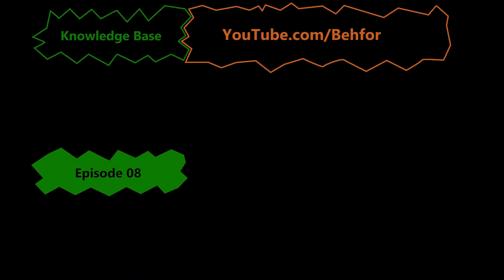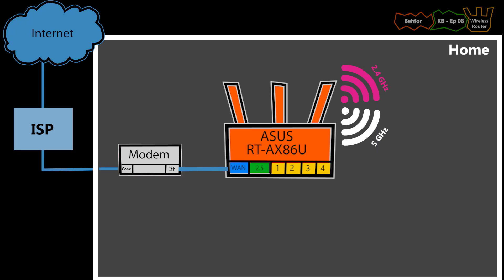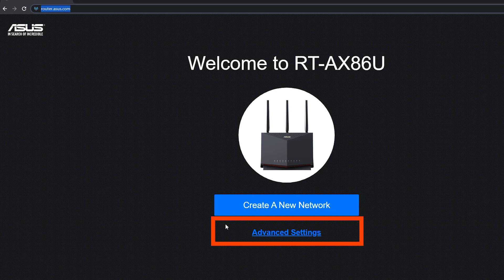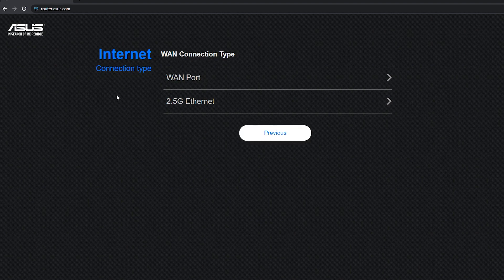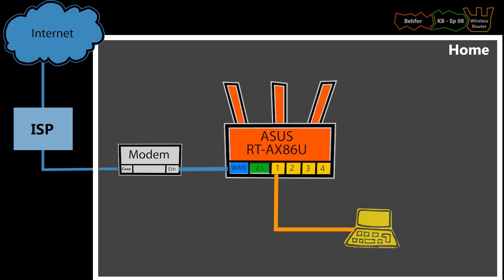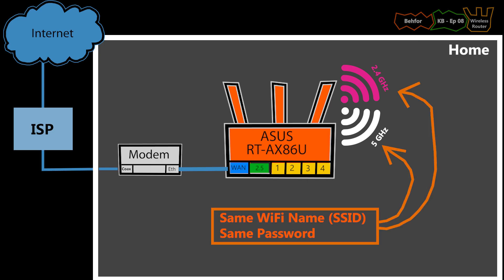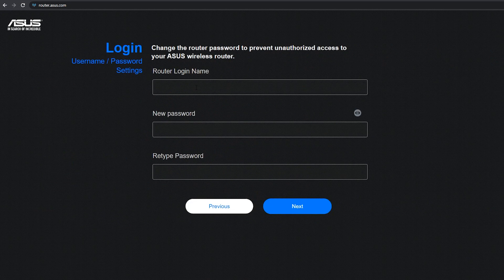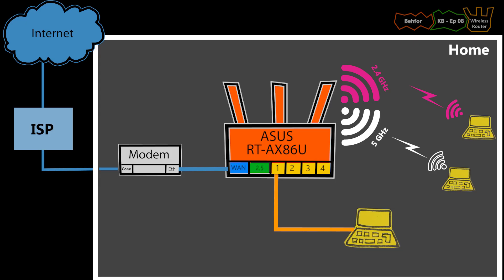Basic Setup for ASUS Wireless Routers [KB Ep 8]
Wireless Routers used in this video:
►ASUS RT-AX86U